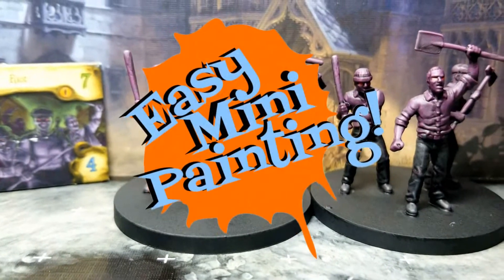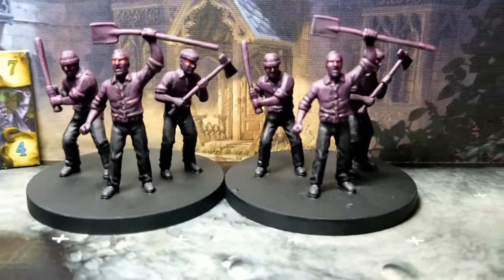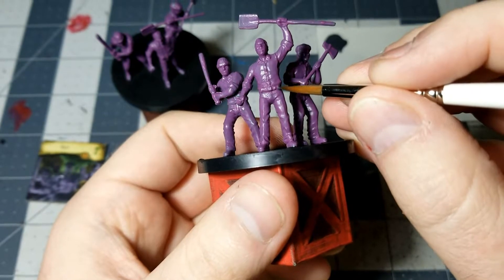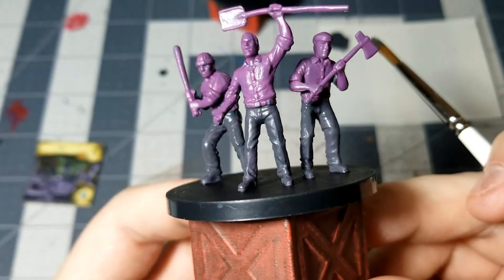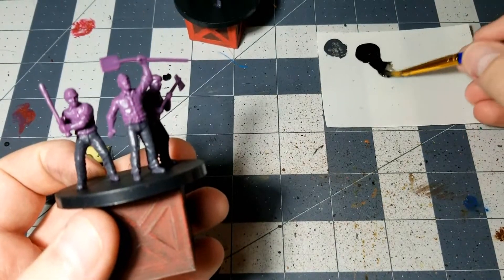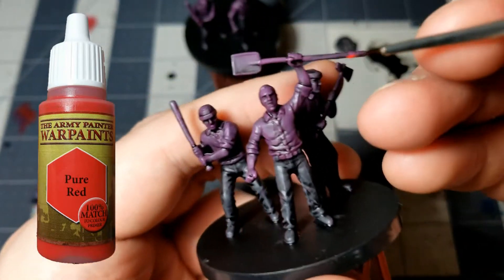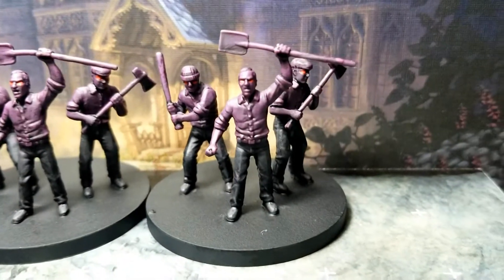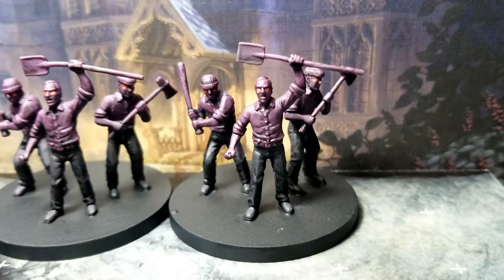Riots - SUPER FAST AND LAZY EDITION LOL (Mansions of Madness 2nd Edition)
Army Painter Mega Paint Set:

COLORS USED
Orc Blood
Necromancer Cloak
Dark Tone (Quickshade)
Pure Red
Matt Varnish (Optional; not included with Mega Paint Set)

WHAM BAM MINIS DONE WHATS UP. Honestly, I don't know why, but I wanted to be laughably lazy with these guys. You can certainly do more, painting the weapons a grey or brown color, dotting shirt buttons, etc. But if you seriously want some almost instantly-done minis, look no further. I guess.